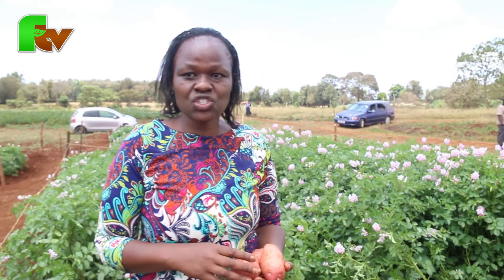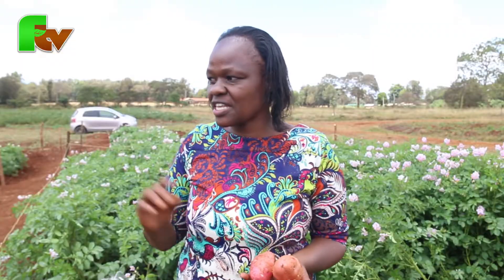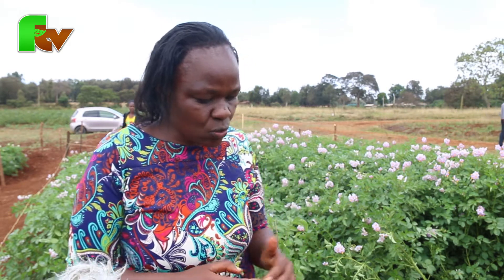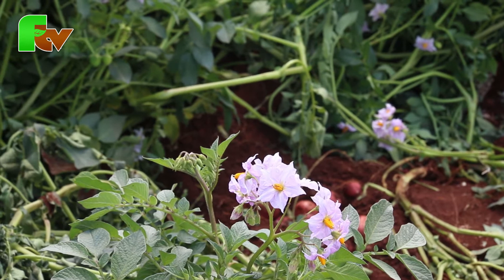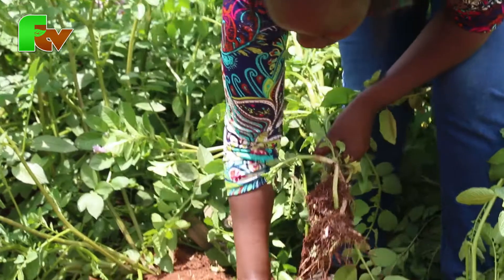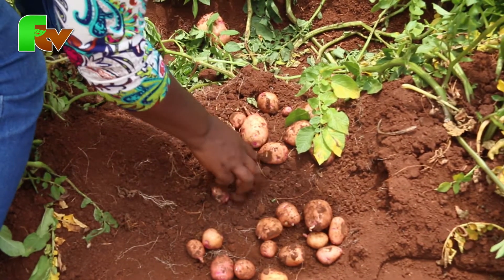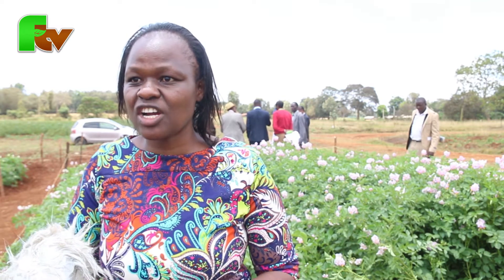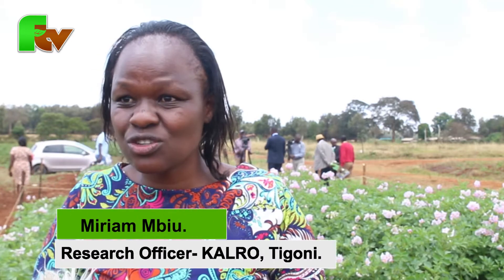Potato Farming tips: How to manage potato farms?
What are the steps for potato? What is the right seed for different areas and what’s the harvest period?

Miriam Mbiu, Research officer KARLO, Tigoni explains to KTN Farmer’s TV the different varieties in potato seeds and what you should do for good produce.